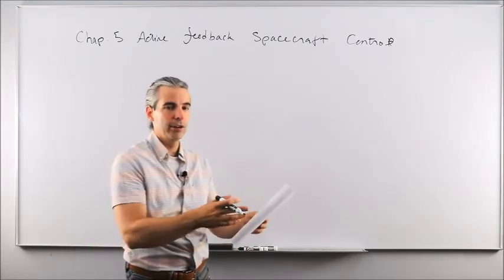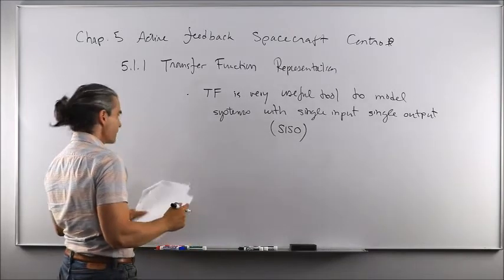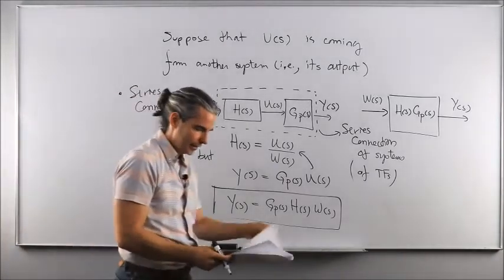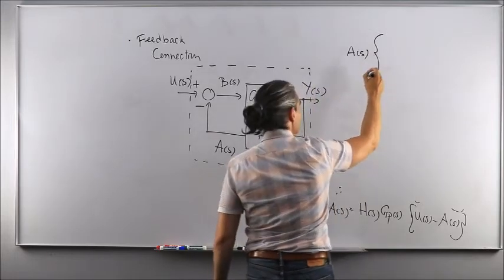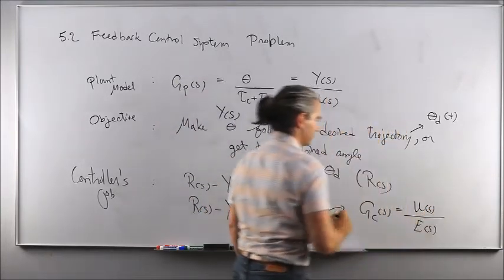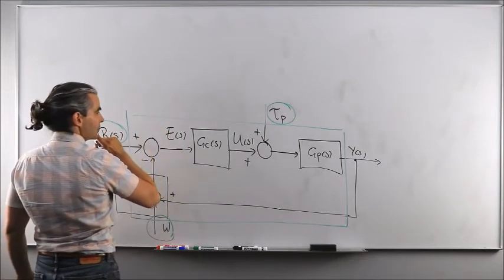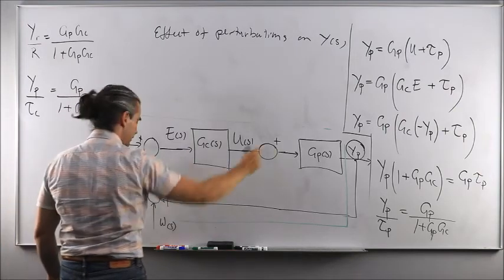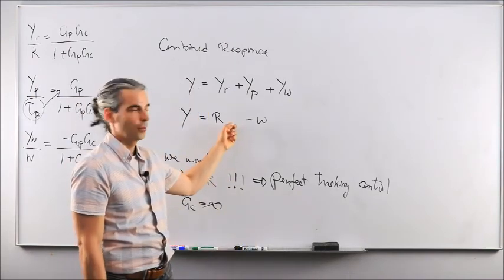AERO4540 - Spacecraft Attitude Dynamics and Control - Lecture 13